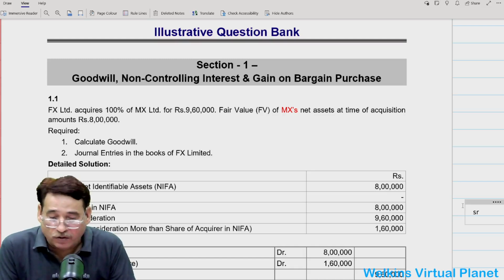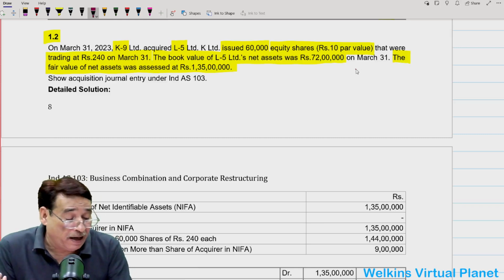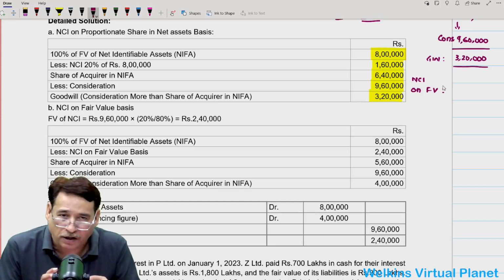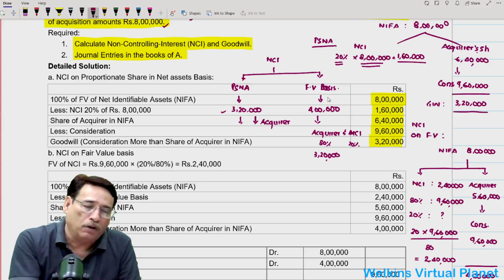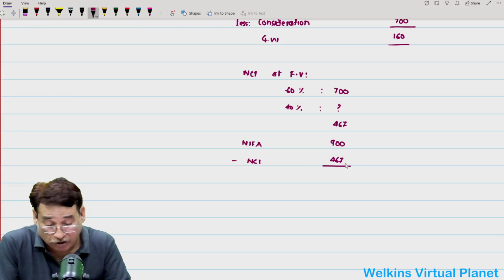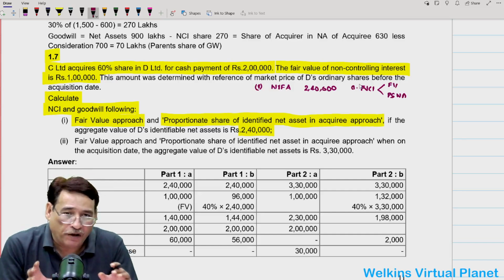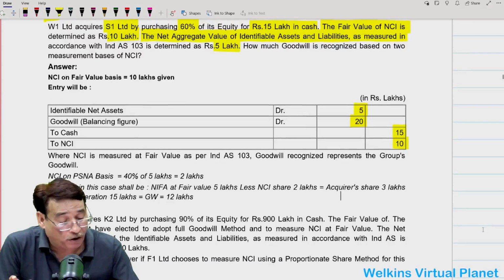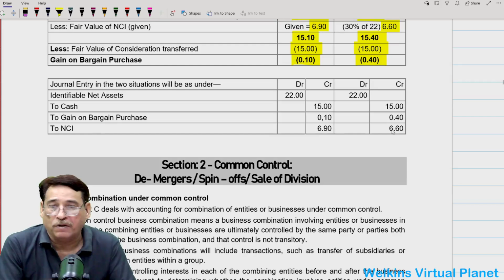Eng Version : L-2 CA Final FR - Full Course Free Ch :1 Ind AS 103 - Part 2 | Sanjay Welkins' FR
## ca new syllabus # advanced accounts# ca intermediate icaiimportantannouncement # caexams #caclassesonline sanjaywelkins cainter classes cainterexams # cainter exams cainteraccounts classes
Join You tube Batch : Live cum Recorded Batch Advanced Accounts New Syllabus , Nov. 24 Attempt:
Fee 1,900 ( Includes charges for supply of Books only) for full course with 3 Sets of books Hardbound.
Classes shall be uploaded on You Tube almost every day.
Videos shall stay on for next 2 hours after the end of the session after that shall be put into private mode.
All those students, who would buy our study material, shall be provided access to all the lectures, through Google Drive only, after the end of the full course (15.09.24) till the time of examination.
Course shall be completed by 14.09.24 and followed up with Re visionary series - like past paper, RTPs MTP in class solutions and Concept Re-visionary sessions .
Our Regular Premium course : Advanced Accounts :
English Version: Marvel | Hindi Version - Yakeen
Fee: 12,000 with 3 sets of Books
a. Concept Dossiers + Question Bank
b. AS Dossiers: Concepts + Case Studies Bank
c. MCQ Vault Course
Duration 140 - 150 hours + PPQ/MTP/RTP Solution series 15 hours + Concept Re-visionary Series - 15 Hours
Sanjay Welkins Classes
Welkins Virtual Planet
You tube channel : sanjaywelkins
Download the Sanjay Welkins Learning Mobile App : Sanjay Welkins Join our telegram Channel